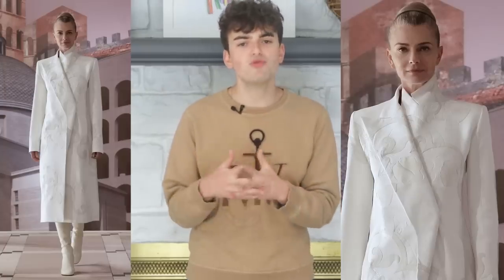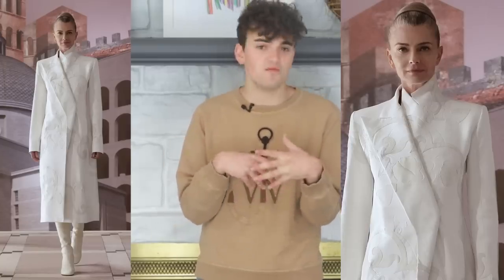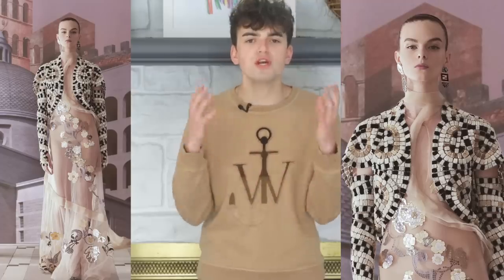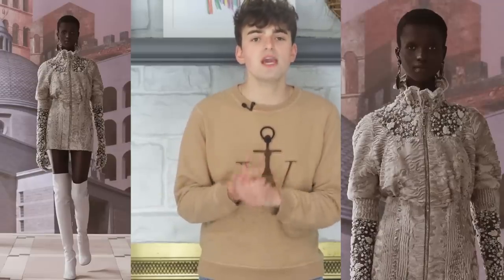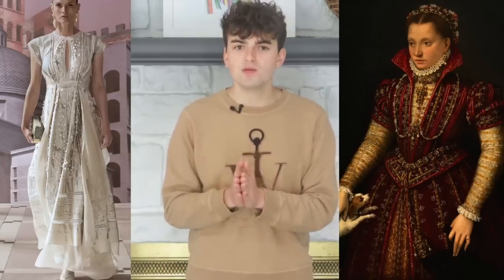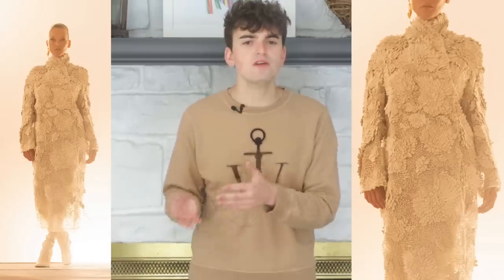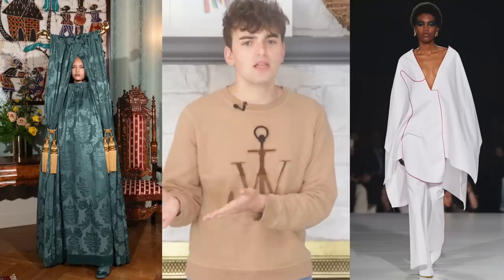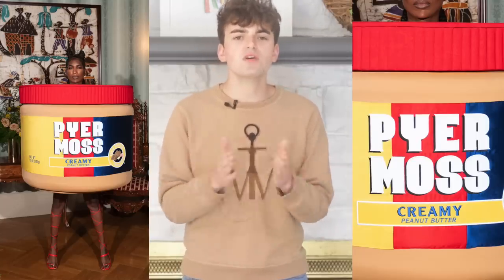Fall 2021 Haute Couture ROAST (Fendi & Pyer Moss)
In our fourth and final part of our Fall 2021 Haute Couture review series, we will be taking a look at both Fendi by Kim Jones and Pyer Moss by Kerby-Jean Raymond. Kim Jones' second Fendi Haute Couture season was a rather intriguing yet subtle exercise in the Fendi form.  From Baroque sculpture to Renaissance Costumes Jones fed these inspirations into different interpretations of fur and feathers. His tailoring was thorough, although his draping still needs work, but this is a Fendi Haute Couture collection on the same level as Karl Lagerfeld & Silvia Venturini Fendi. As for Pyer Moss' first Haute Couture show, Kerby-Jean Raymond delivered in the opulent setting and performance department, and his theme of black inventors and patent holders was a nice take on his usual re-educating of American history. But the clothing did not match up, as there were more costume-y looks than Couture, which was rather disappointing. And the lack of design techniques we've seen in the past from fully crystal-encrusted garments to precise tailoring was almost entirely non-existent.